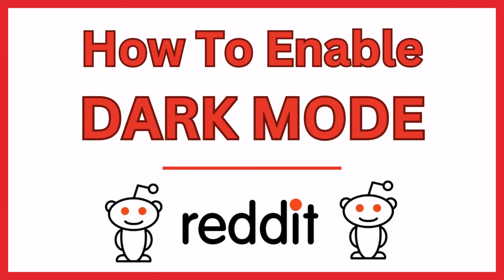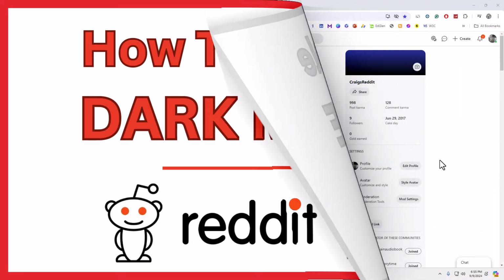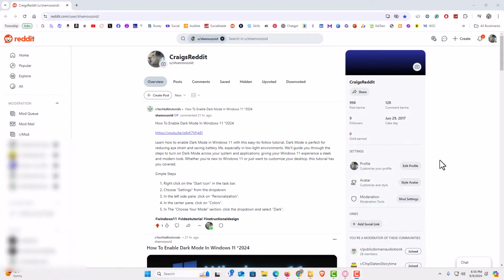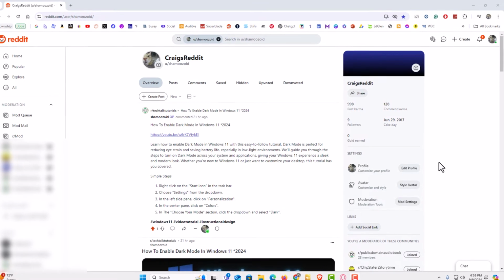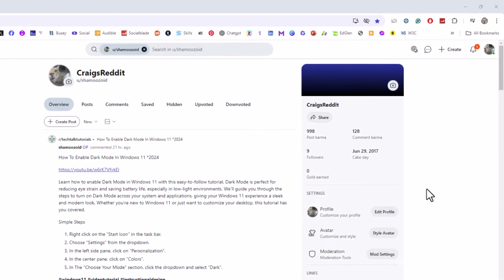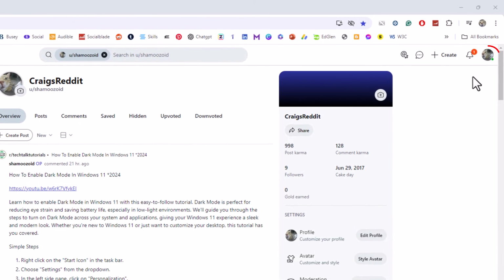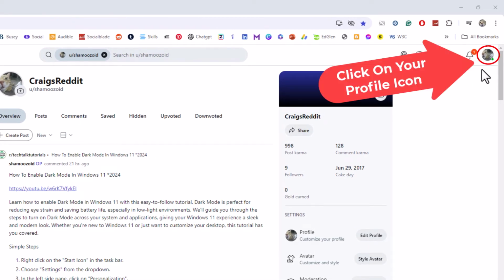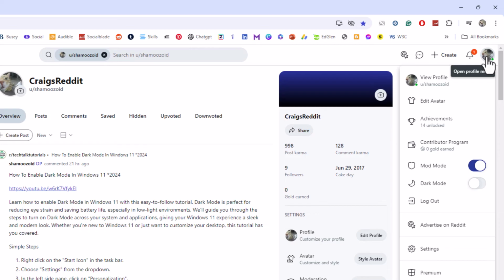How To Enable Dark Mode On Reddit | PC | - Easy Step-by-Step Guide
In this video tutorial, we'll guide you through the steps to enable Dark Mode on Reddit using a PC. Dark Mode is a great way to reduce eye strain, especially when browsing at night. We'll show you how to easily switch to the sleek and comfortable Dark Mode interface on Reddit, enhancing your browsing experience. Whether you're new to Reddit or just looking to customize your appearance settings, this tutorial has got you covered!

Simple Steps
1. Log into Reddit on your web browser.
2 Click on the "Profile Icon" in the upper right corner.
3. Toggle on "Dark Mode".

Chapters
0:00 How To Enable Dark Mode On Reddit
0:20 Log Into Reddit
0:30 Click On Your Profile Icon At The Top Right Corner
0:40 Toggle On Dark Mode